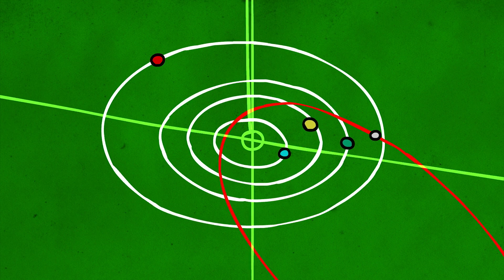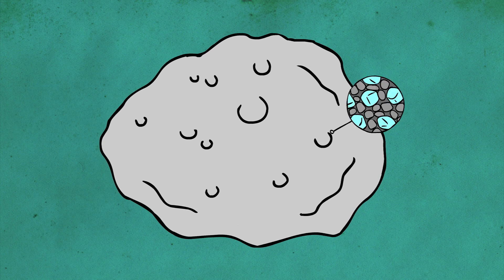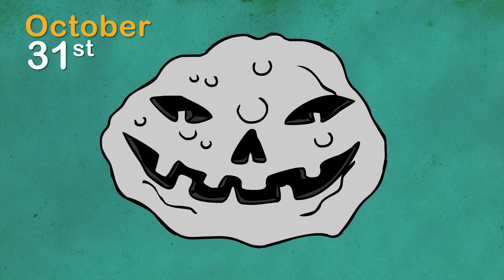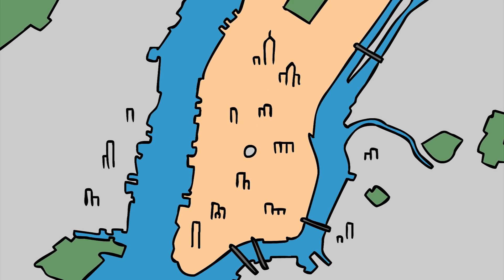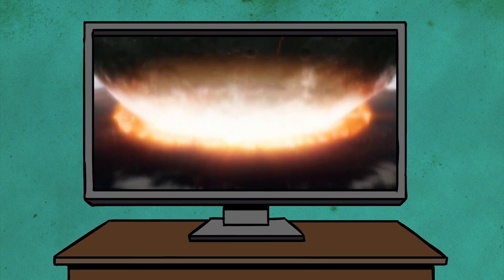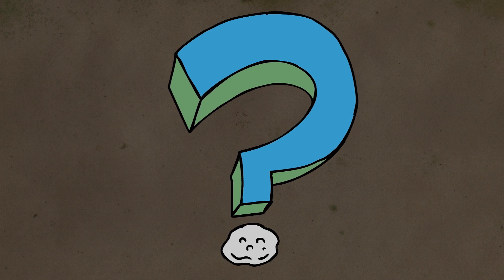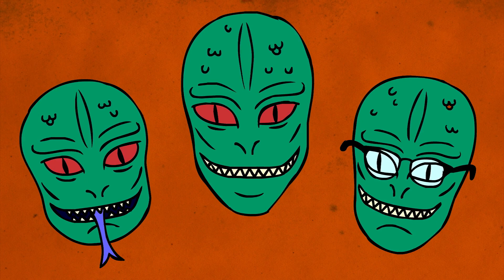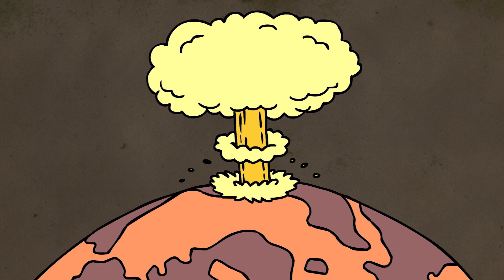The Asteroid Spooky Is Reaching Earth On Halloween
Astronomers have discovered a new asteroid traveling towards Earth at 78,300 miles per hour. It will arrive just in time for Trick-or-treating!

Animation by Devin Clark